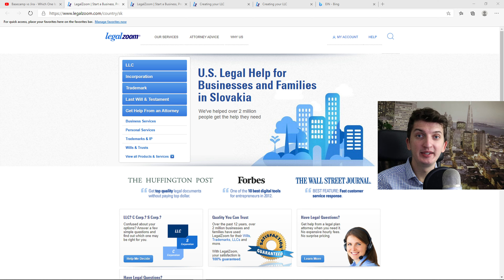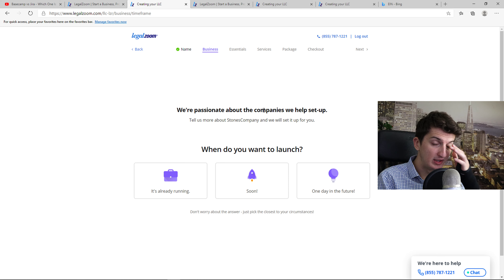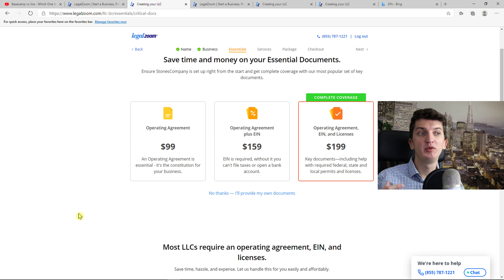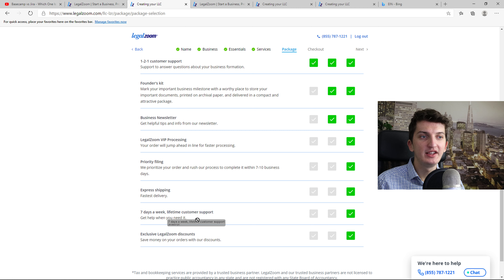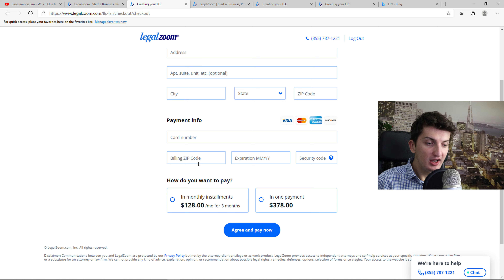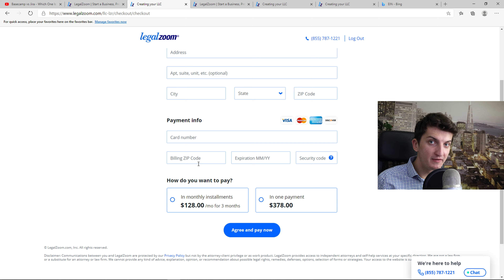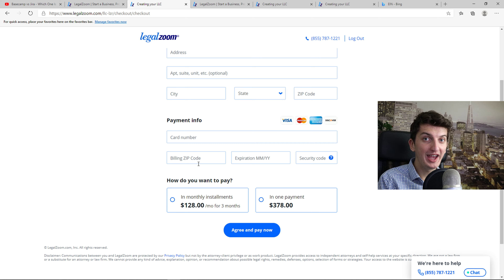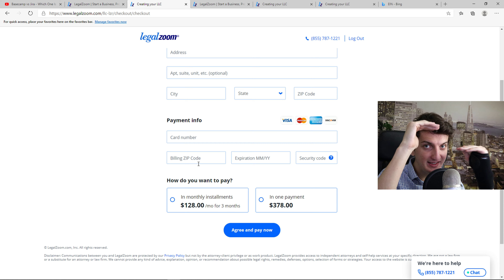How To Form An LLC In Delaware In 10 Minutes!